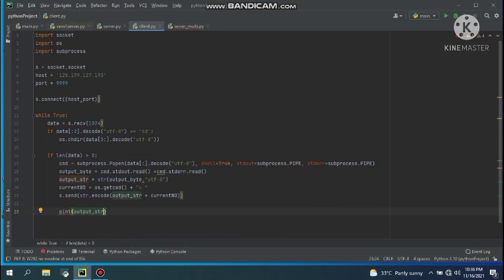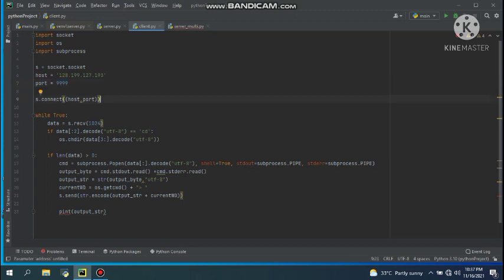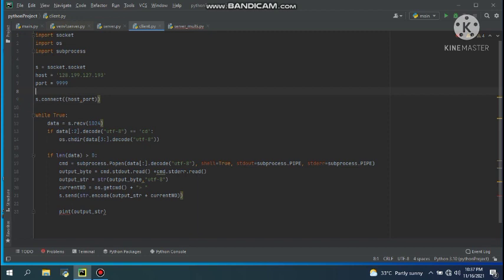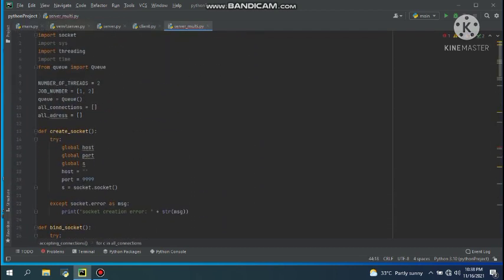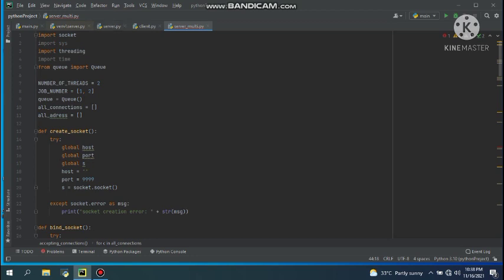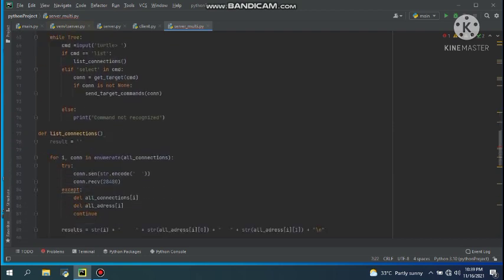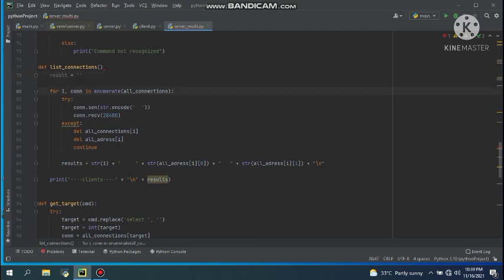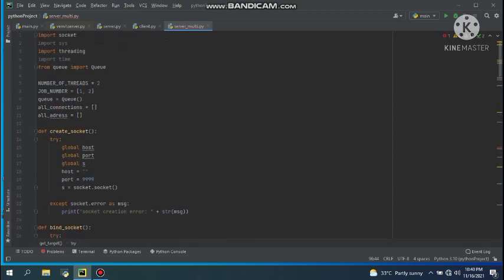socket programming 21221SKET4623 #281021